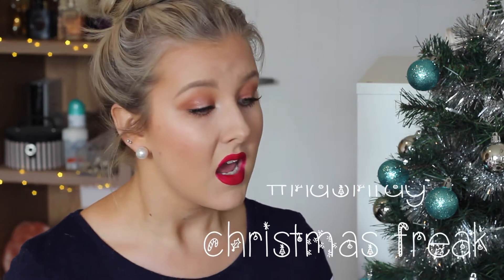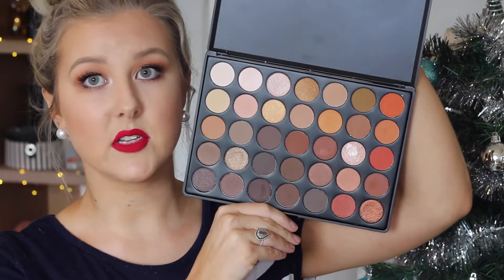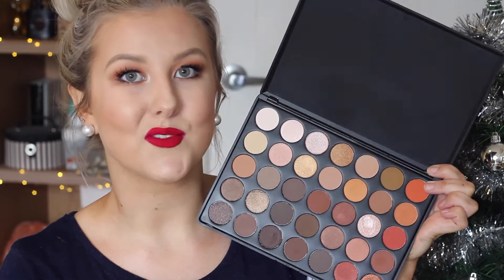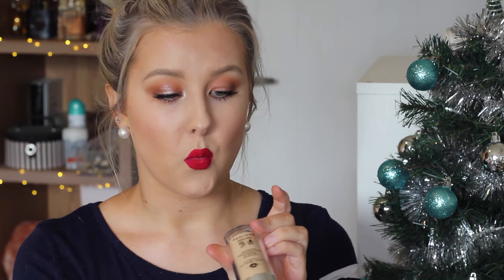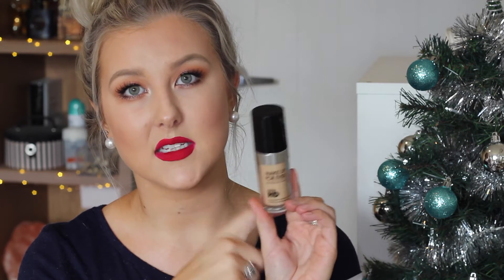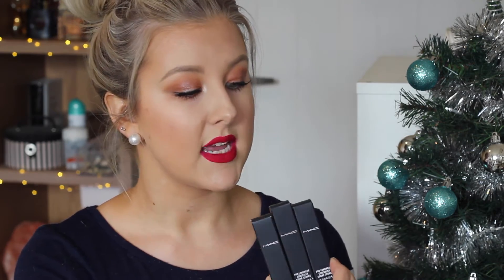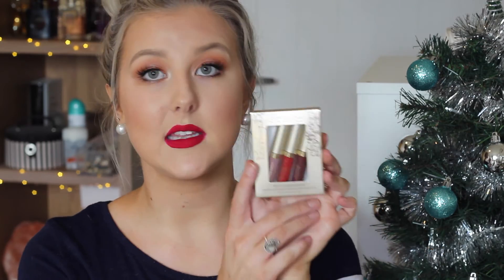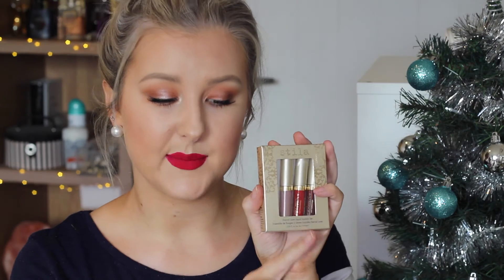IMATS 2015 HAUL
Dose Of Colors Liquid Matte Lipsticks
- Coral Crush
- Merlot
- Stone

Morphe 350 Eyeshadow Palette

Koh Gen Do Aqua Foundation - Shade 143

Make Up Forever Ultra HD Foundation - Y245

- NC15
- NW20
- NC25

I also bought another 217 brush but I forgot to show it!

Makeup Store Eyedust - Lounge

Makeup Store Glitter - Orion

Makeup Store Lip Liner - Nude Beauty

Stila Eternal Love Liquid Lipstick Collection

Nars Steven Klein "One Shocking Moment" Palette